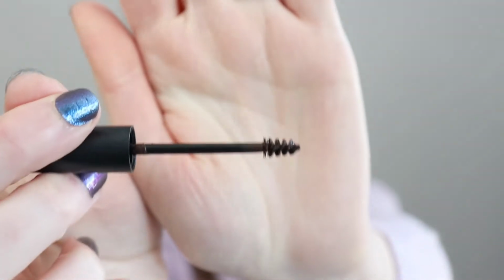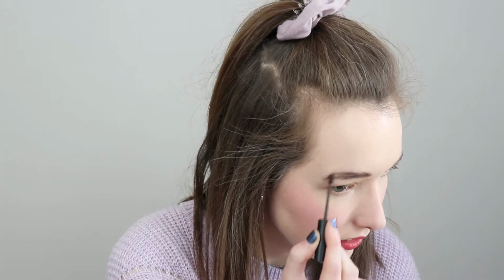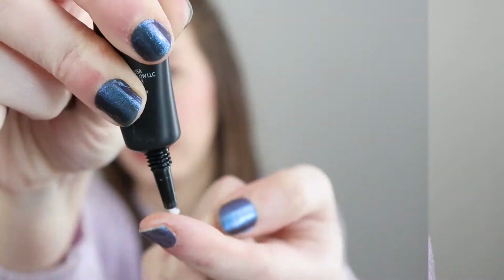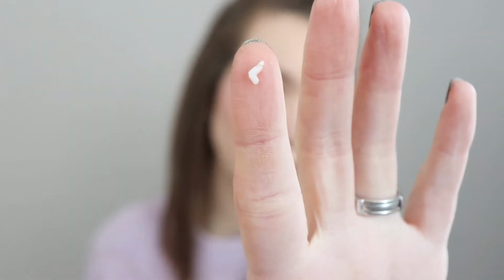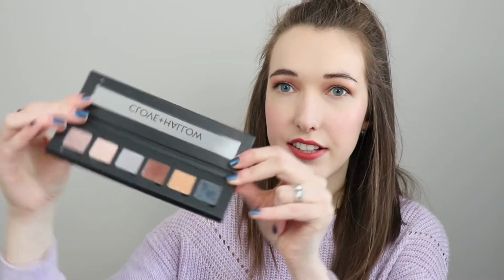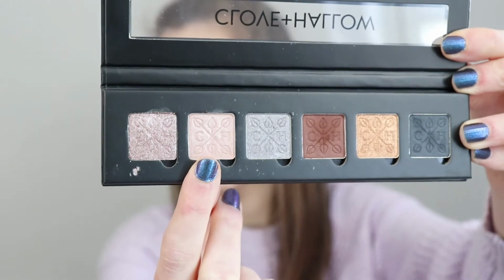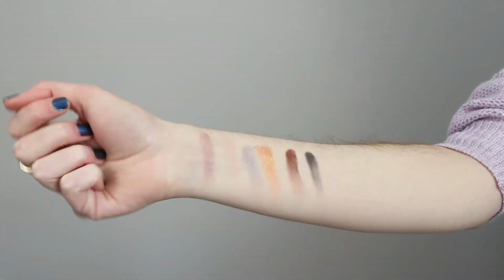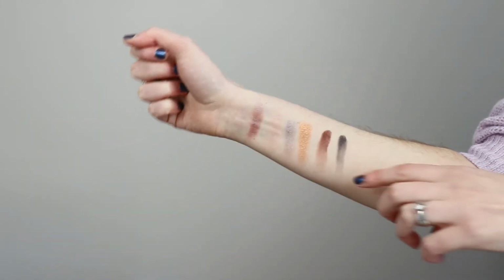NEW Clove + Hallow | eyeshadow, eye primer and brow gel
Blushing
Haze
Reflection
Peachy
Goddess
Retrograde